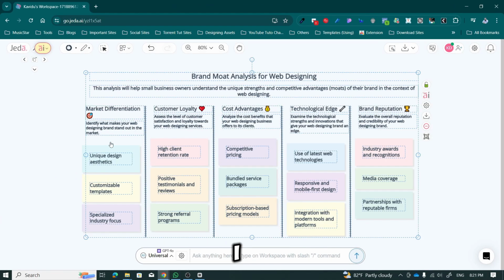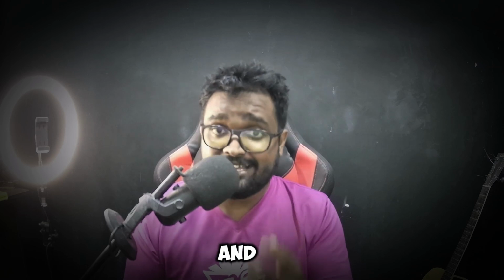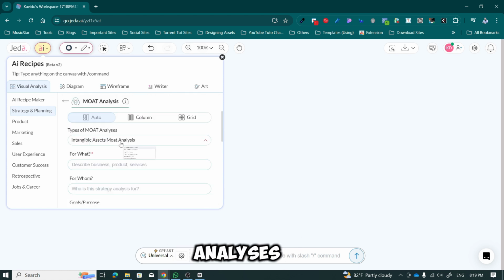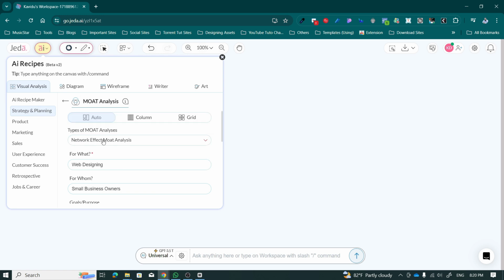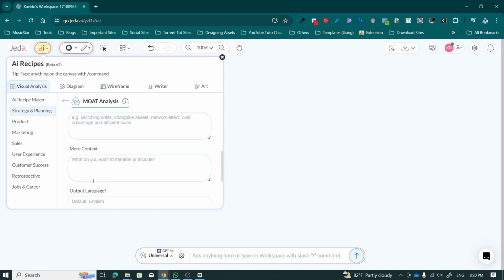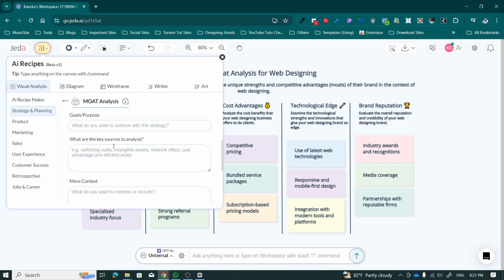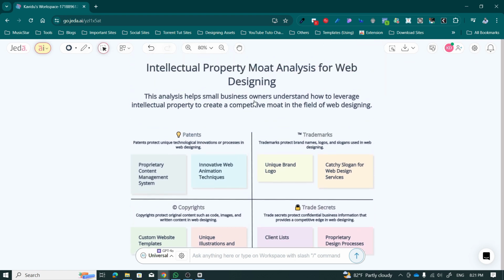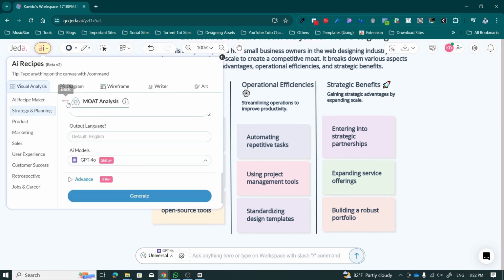What is MOAT Analysis and How You can Do It using Jeda AI Tool Easily - English Tutorial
Learn what MOAT Analysis is and how to perform it easily using the Jeda AI tool with this detailed English tutorial. This guide will explain the concept of MOAT Analysis, its importance in evaluating a company's competitive advantages, and step-by-step instructions on utilizing Jeda AI to conduct this analysis efficiently. Whether you are a business analyst, student, or professional, this tutorial provides clear insights and practical tips to help you leverage AI technology for comprehensive MOAT Analysis.